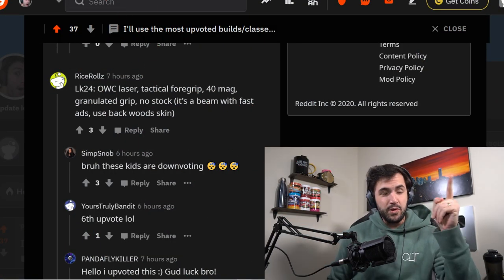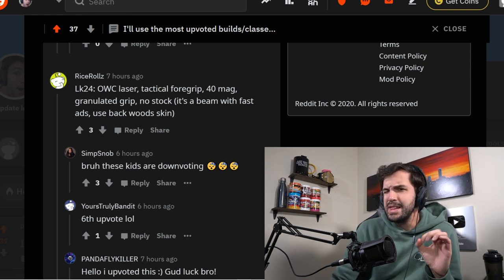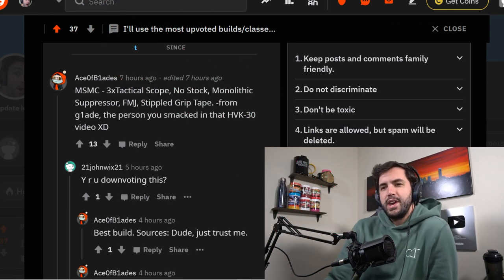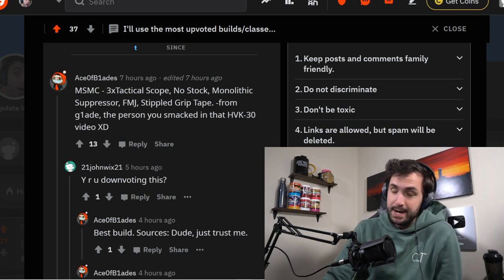I let Reddit pick my class in COD Mobile and....